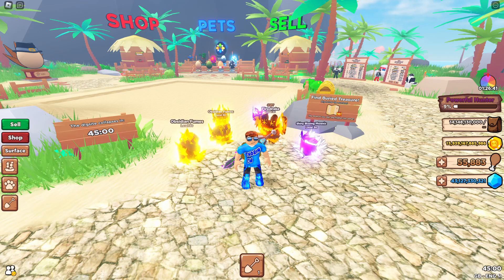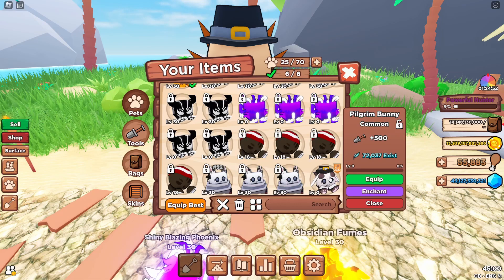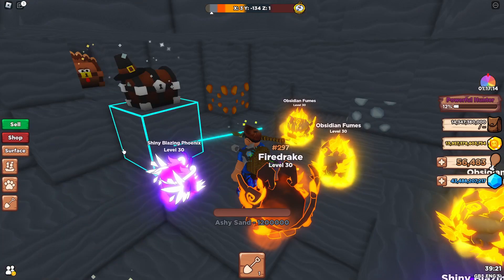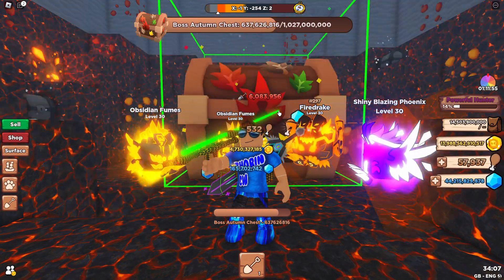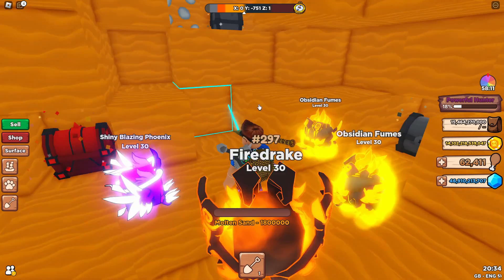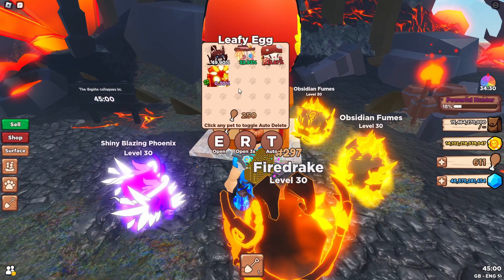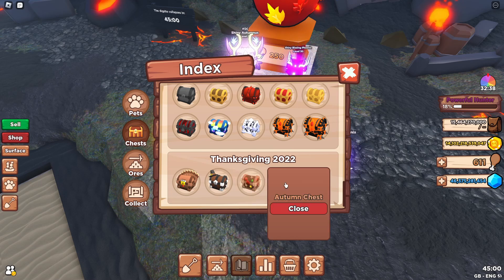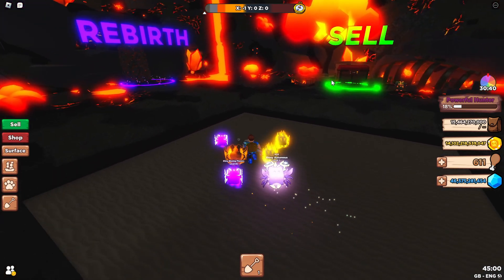Treasure Hunt Islands Thanksgiving update New Limited time Pets and Chests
In this video, I will be showing you the latest Thanksgiving Update in Treasure Hunt Islands, We have 2 New Thanksgiving eggs with 4 LIMITED PETS in each egg

I have unlocked a new option for my Videos it is called Super thanks where supporters can support me to make more videos and upgrade my current setup with new parts when needed to keep up with all different spec games

Follow ThorinCW on TikTok: TikTok.com/@thorinCW